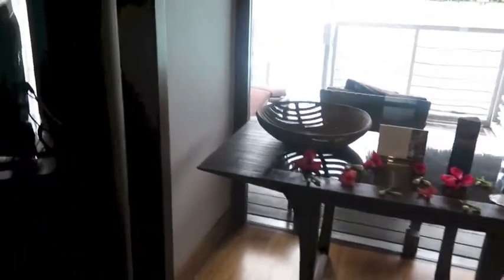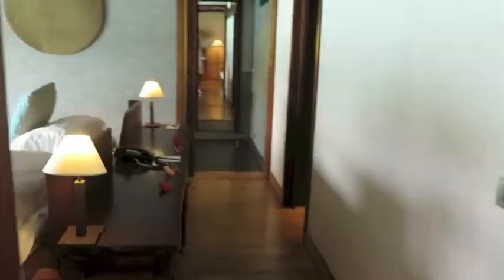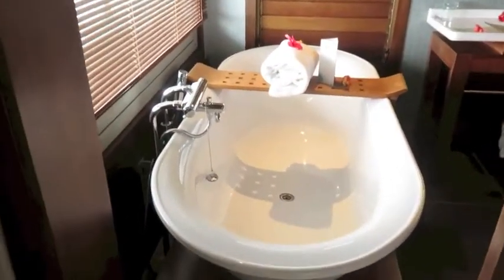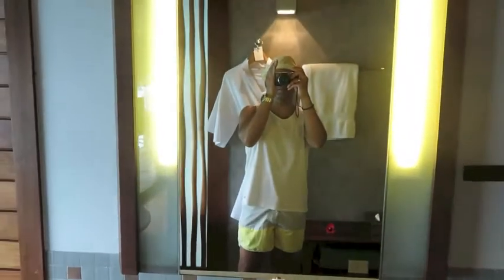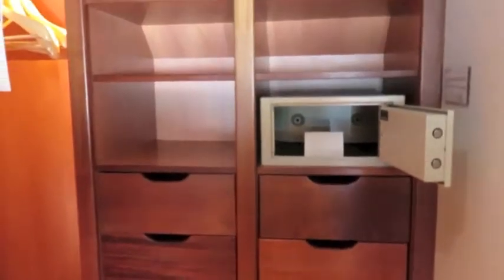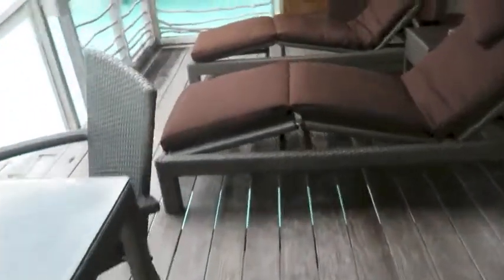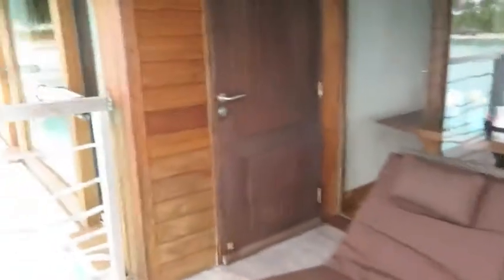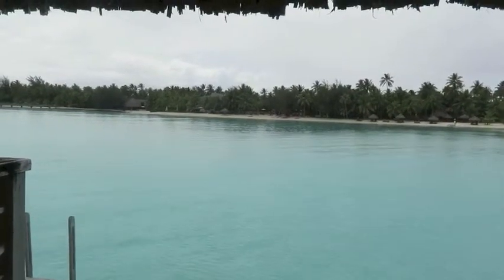Intercontinental Bora Bora Thalasso Spa #237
Our first day at the Thalasso Spa in Bora Bora, Bungalow #237